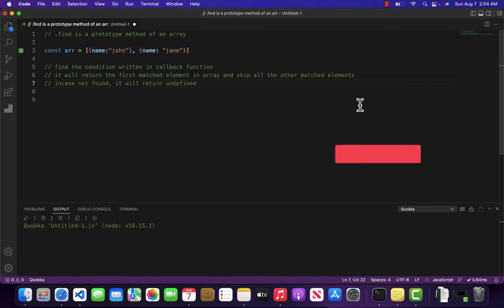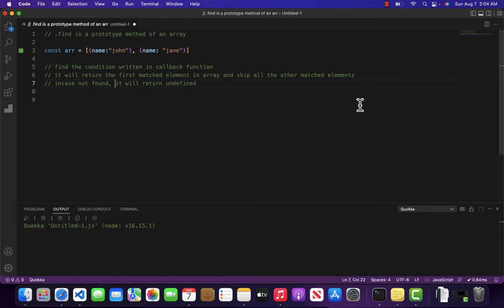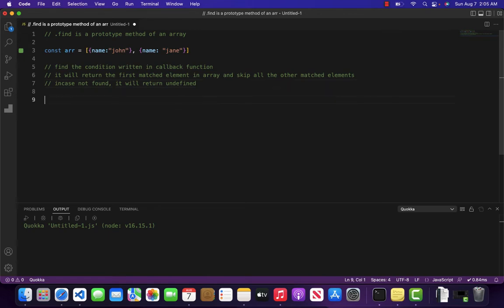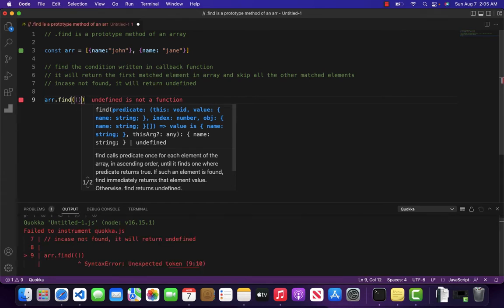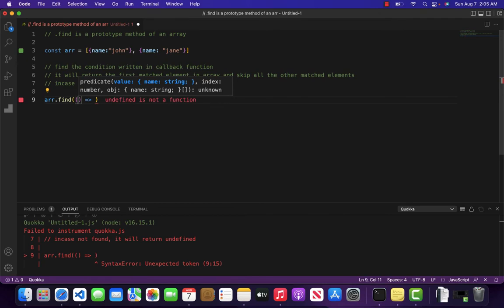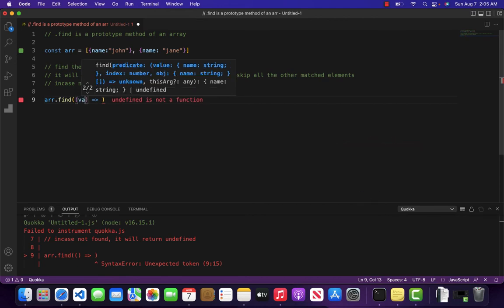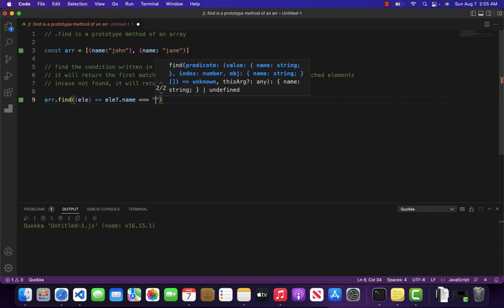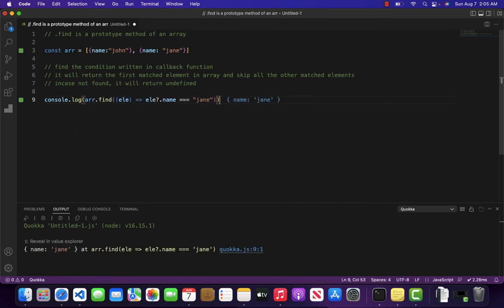JavaScript Array - find()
In this video we will learn that what is .find() method of array, and how can we use it in JavaScript.